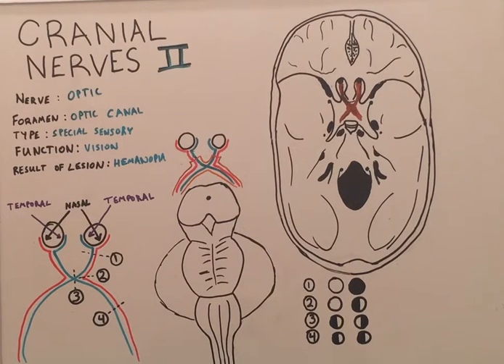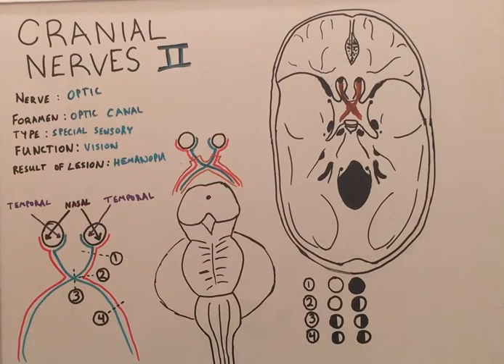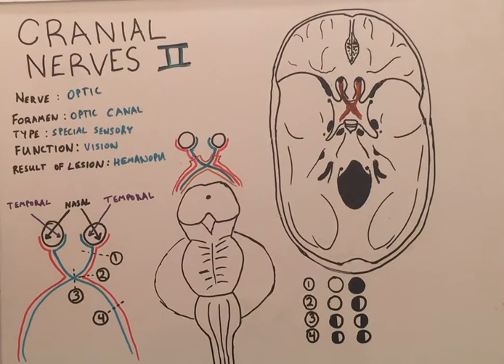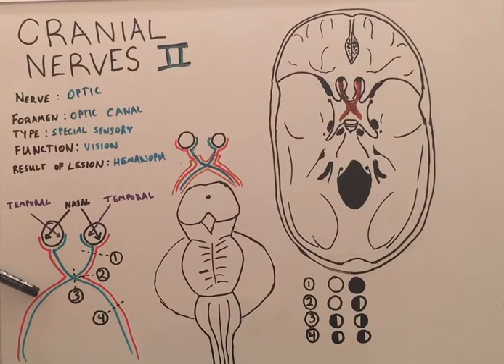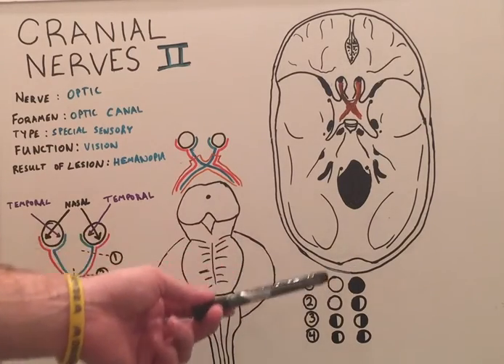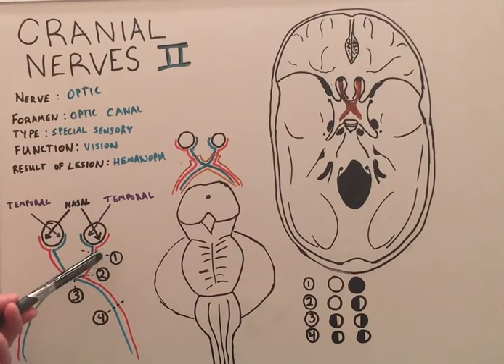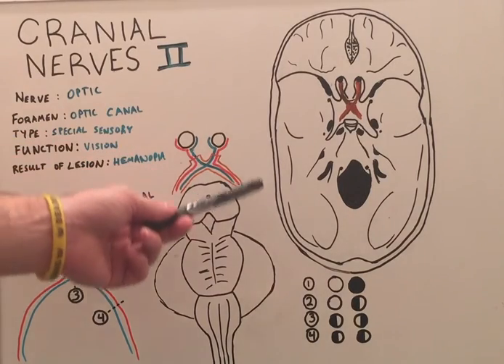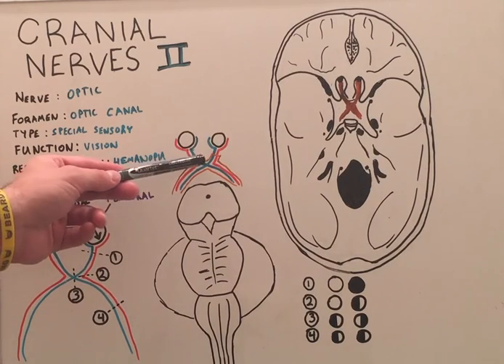Cranial Nerve II - Anatomy Lecture for Medical Students - USMLE Step 1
Cranial Nerve II (Optic Nerve) Simply Described. Anatomy lecture for medical students BY medical students studying for the USMLE Step 1 or NCLEX.